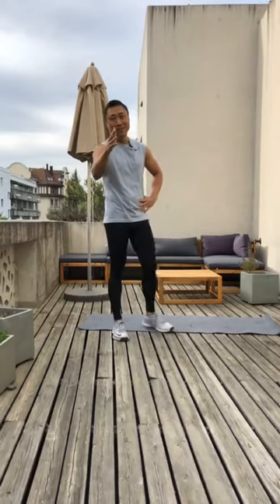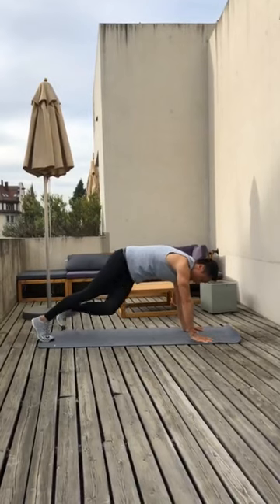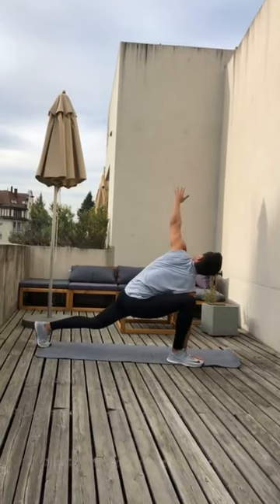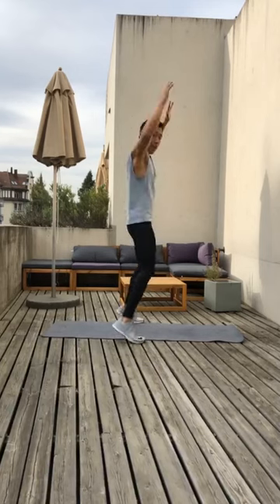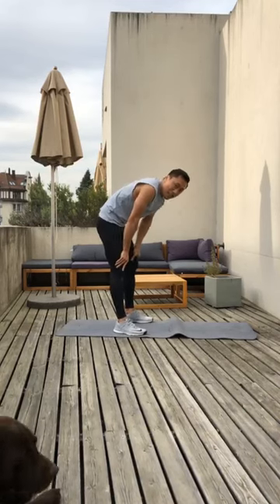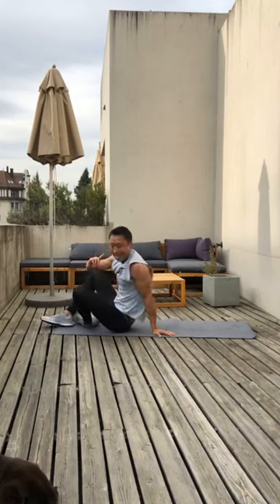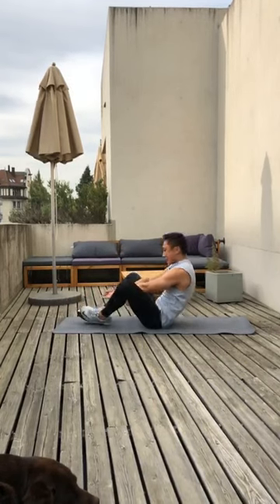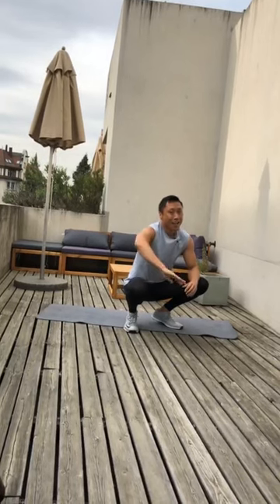Fitness session with TBô ft Tommy Chang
Keeping fit has always been challenging especially with such limited time on our hands these days!

Thanks to our friends over at Unlmtd Fitness, we have an exclusive 20 min training sessions that you can do at home.

Head Coach Tommy Chang, will be showing you how to do powerful effective routines in the shortest time.